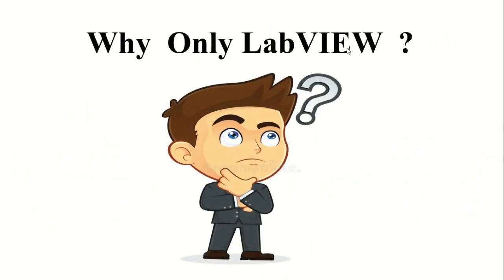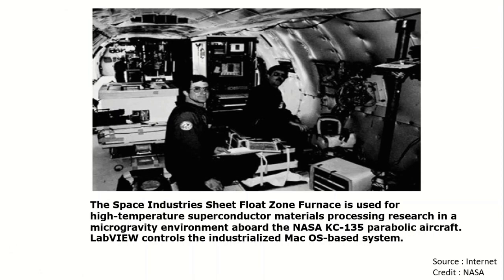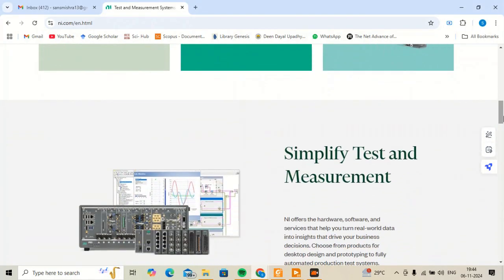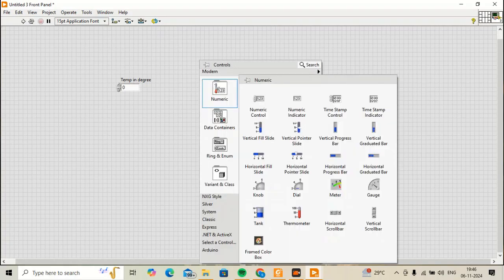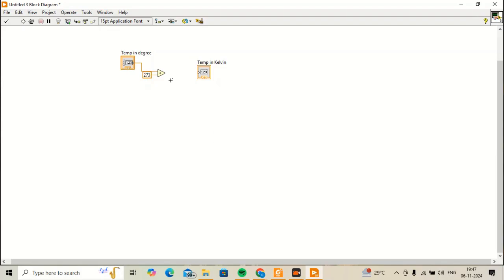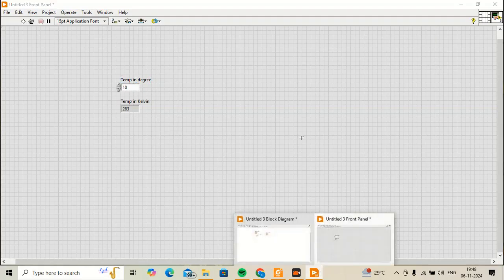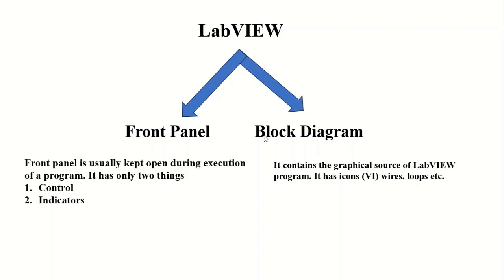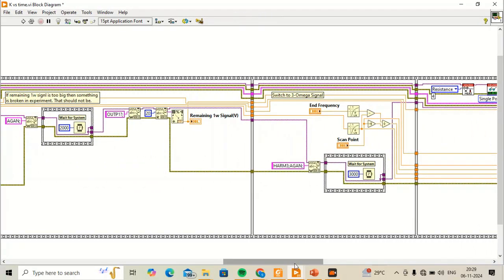What is LabVIEW ? [01: Course on basics of Instrument control using LabVIEW]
In this video, we’ll explore the basics of LabVIEW, a leading software platform widely used in engineering, science, and automation for data acquisition, instrument control, and industrial automation. Whether you're a beginner or looking to refresh your knowledge, we’ll dive into LabVIEW’s unique visual programming environment, discuss its practical applications, and explain why it's essential for projects involving measurements and testing. Join us as we uncover the basics of this powerful tool and see how LabVIEW simplifies complex data workflows with its intuitive graphical interface.